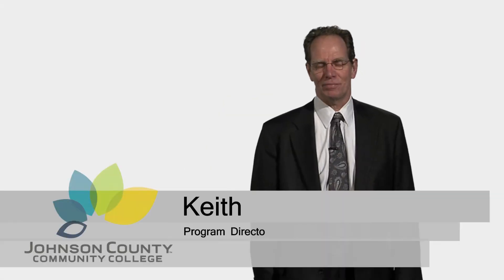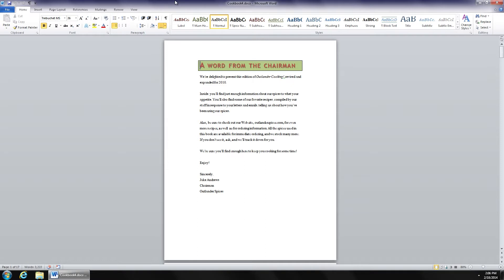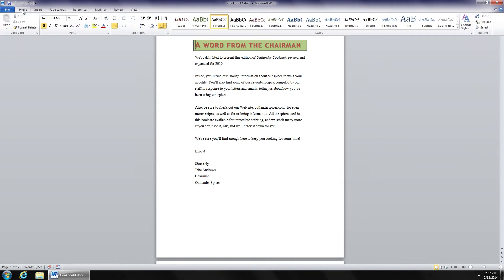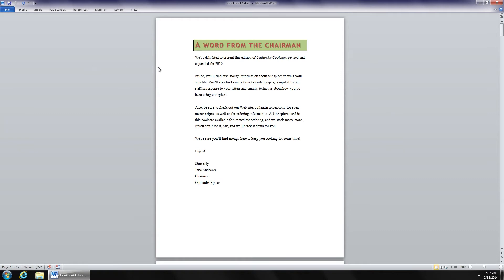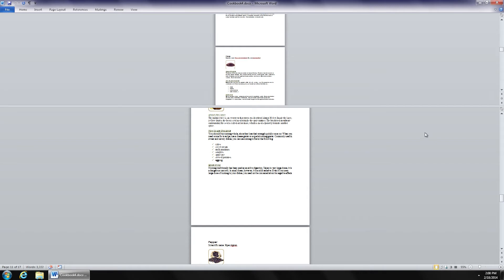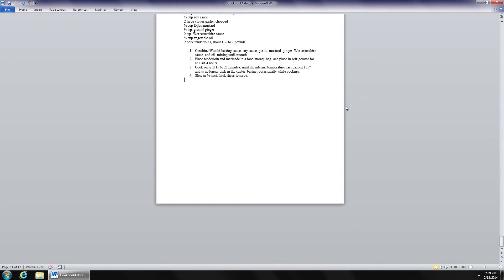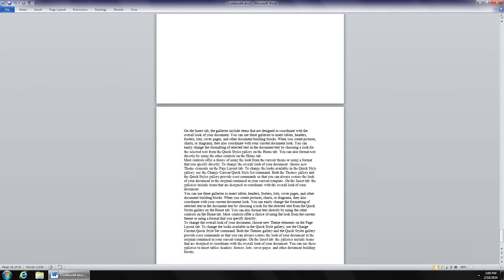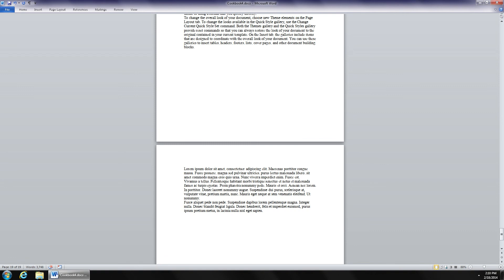MS Office Word - JCCC Technical Training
Keith Krieger - Program Director, Technical Training at JCCC discusses tips and tricks for Microsoft Office Word.